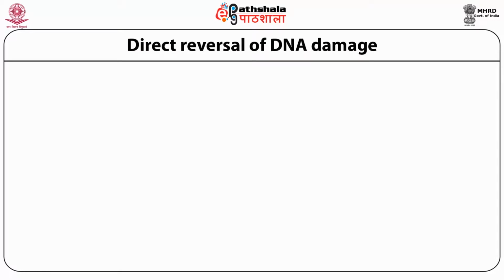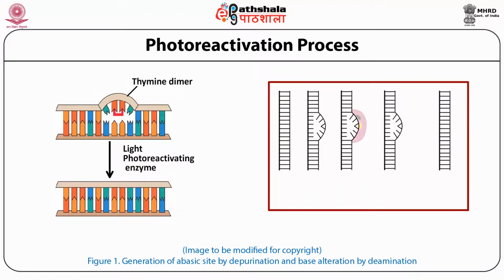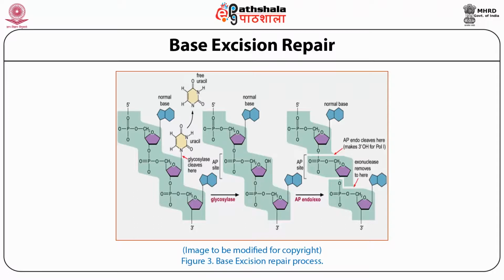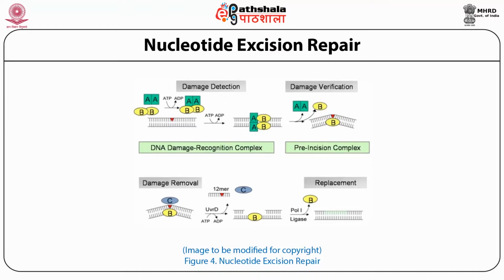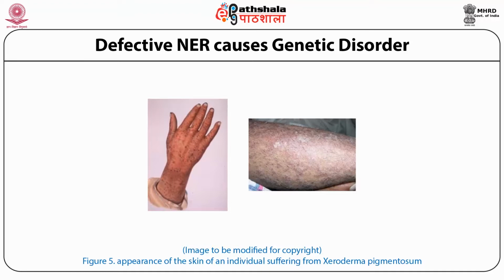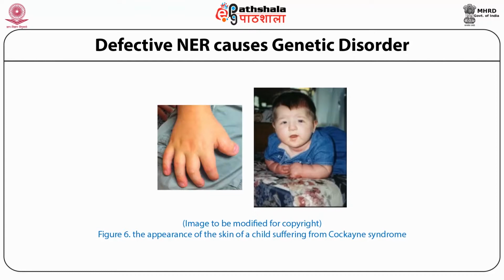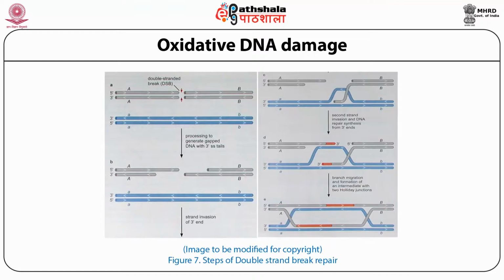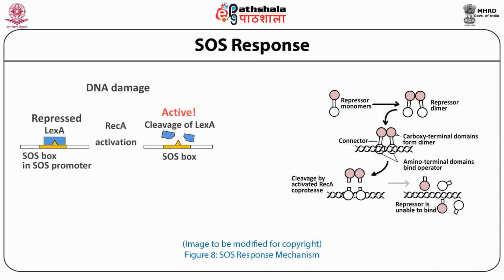P-15 Module 5 DNA Repair